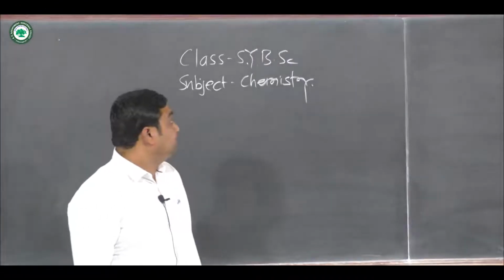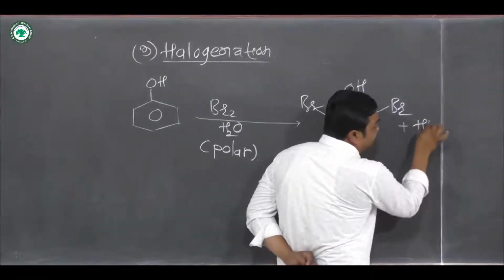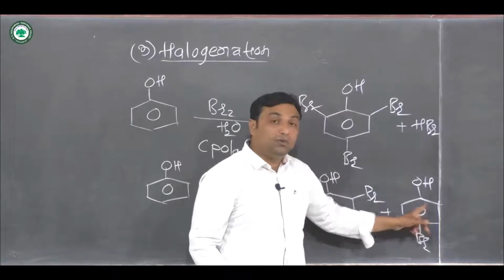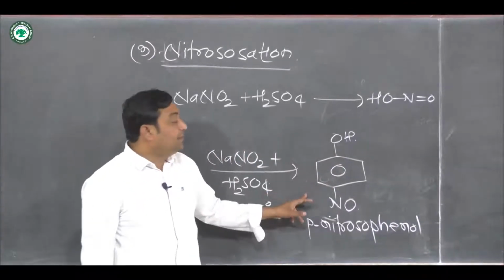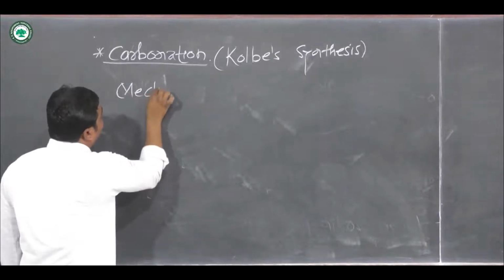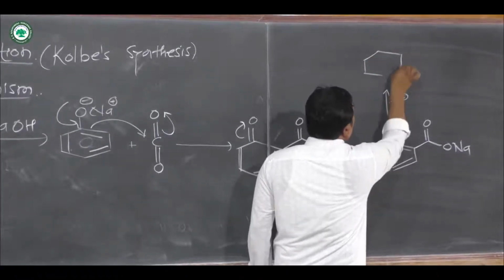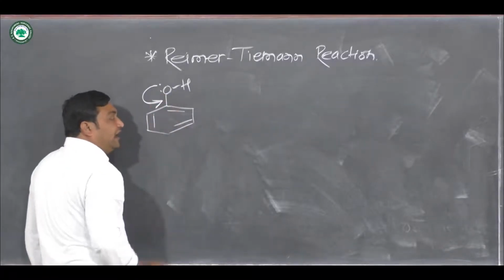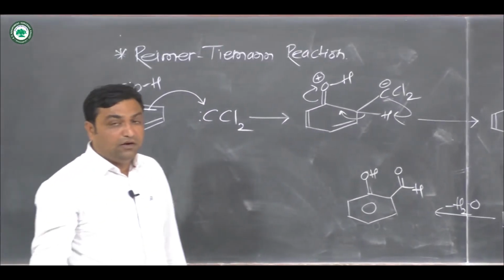S.Y.B.Sc.(Chemistry) || Paper-II || Topic: Halogenation || By Prof. Ingale C. D.